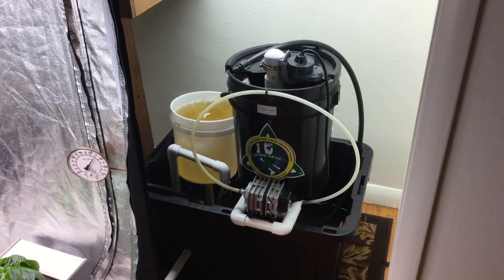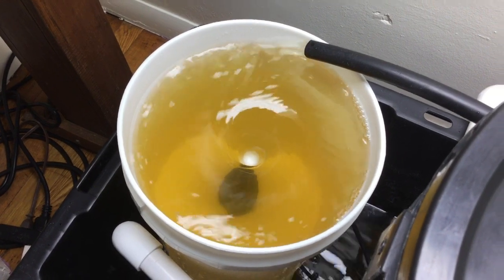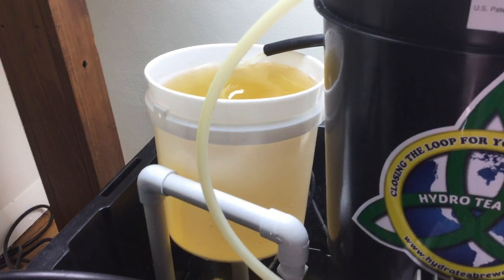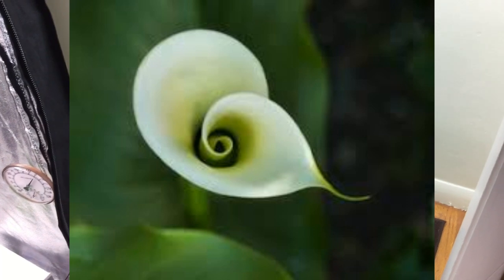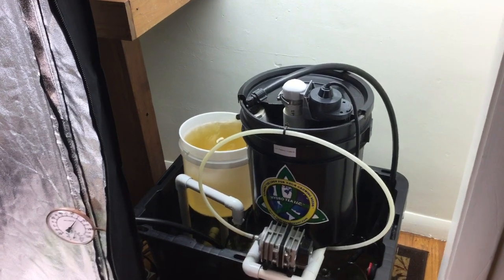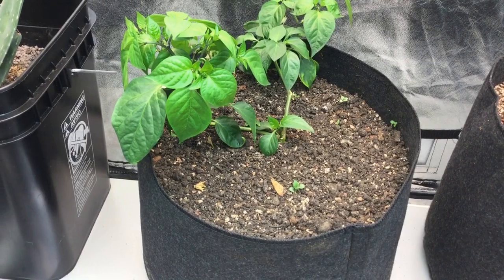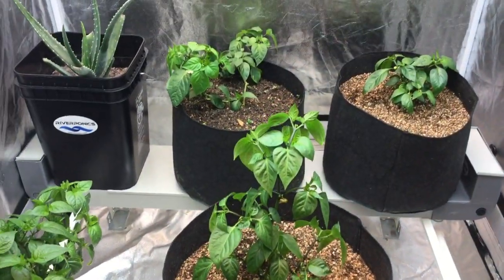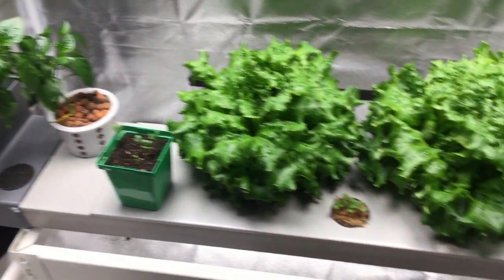Structuring Water With Riverponics Growing Systems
Riverponics Growing Systems is now offering a small vortex bucket to compliment our smaller growing systems for optimum plant growth through the science of structured water.